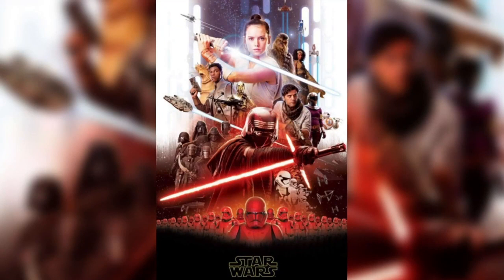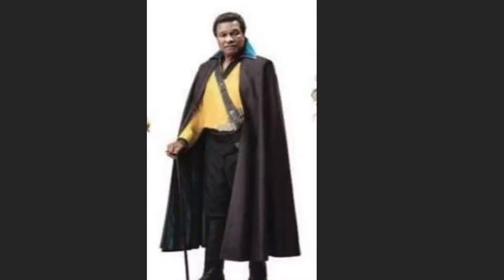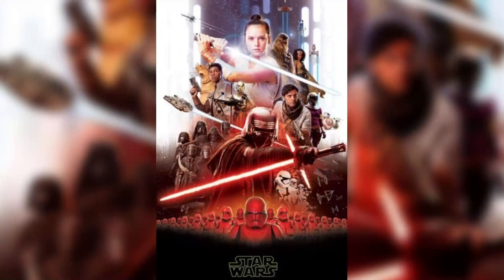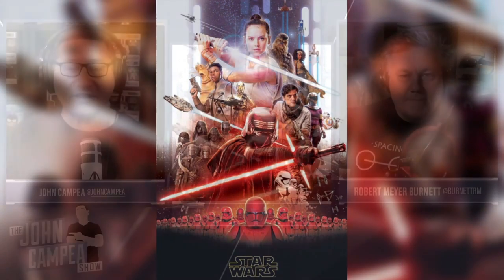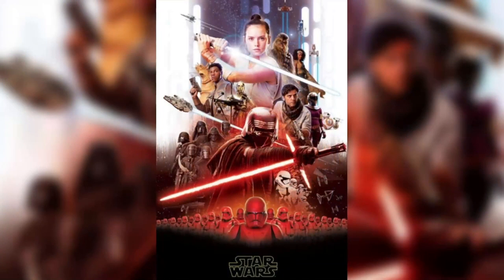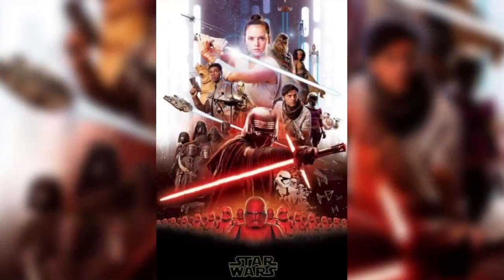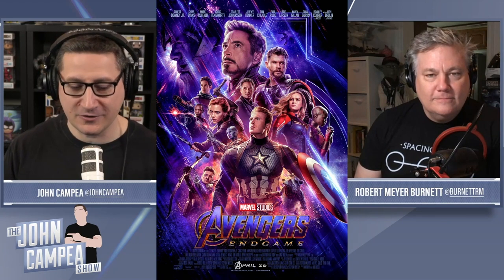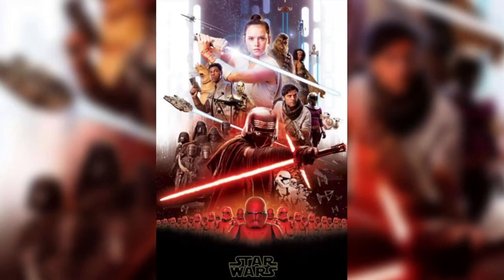Star Wars Episode IX Artwork Revealed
Star Wars: Episode IX is an upcoming American epic space opera film produced, co-written and directed by J. J. Abrams. It will be the third installment of the Star Wars sequel trilogy, following The Force Awakens (2015) and The Last Jedi (2017), and the final episode of the main Star Wars film franchise.